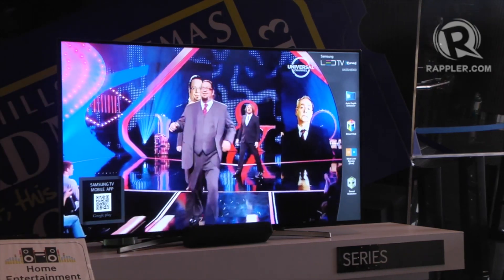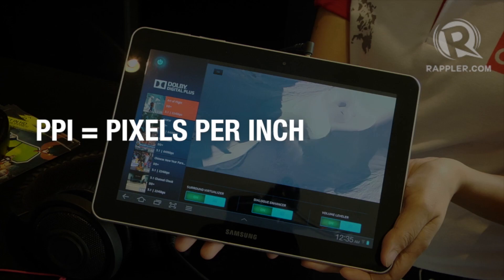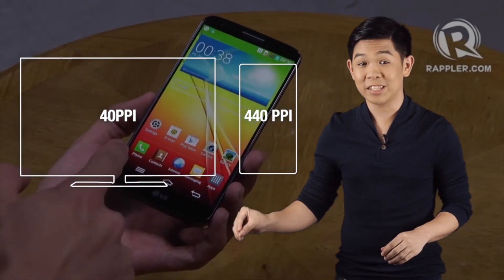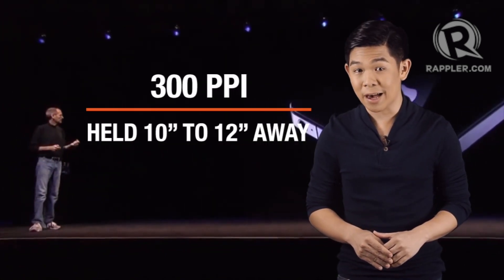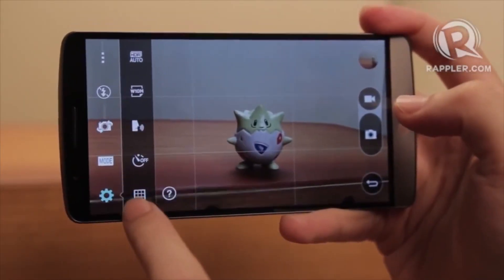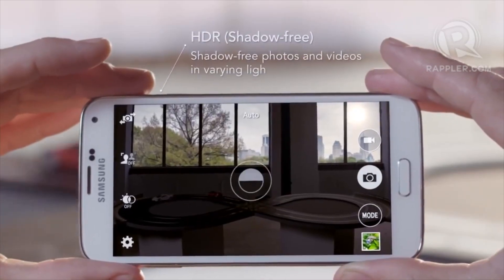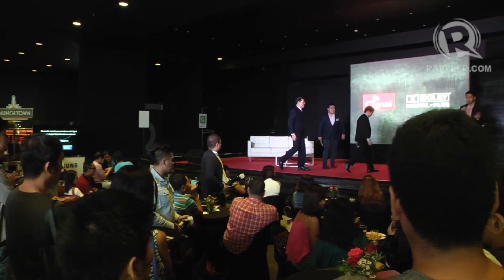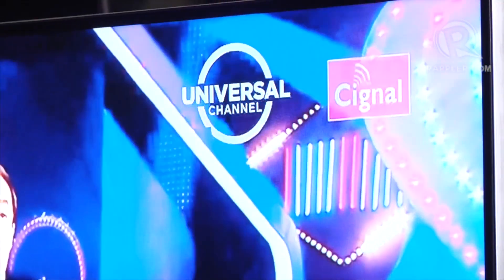What is HD?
More videos on Rappler Follow Rappler for the latest news in the Philippines and across the globe. We explain the differences of 720p, Full HD, and 4k

Follow Rappler for the latest news in the Philippines and around the world.